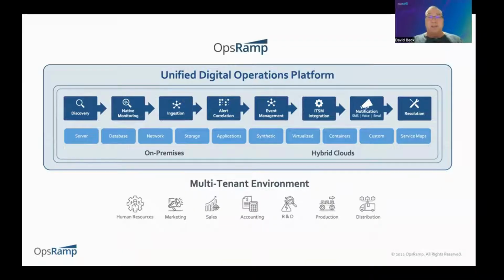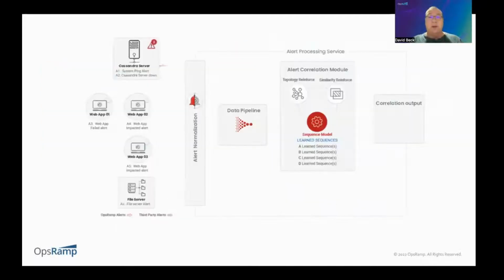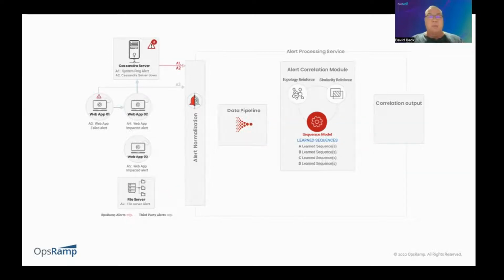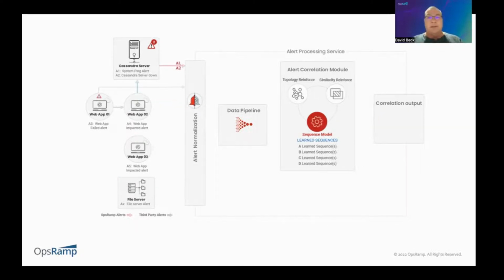Ramp Up | Ep 02 | David Beck on Alert Correlation | OpsRamp AIOps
On Episode 02, David Beck gives a quick take on Alert Correlation in AIOps.

RampUp is a video series from OpsRamp featuring some of the best IT pros in the industry.